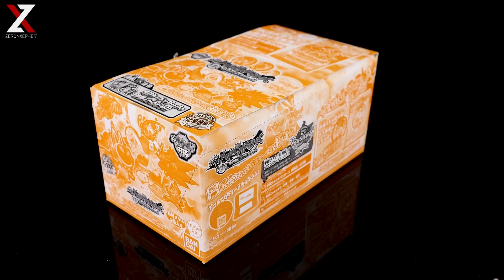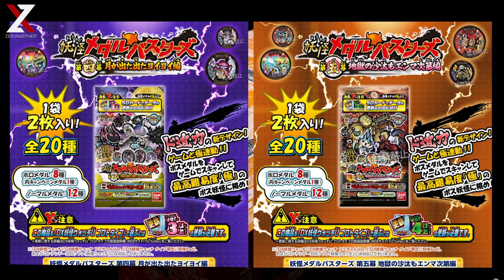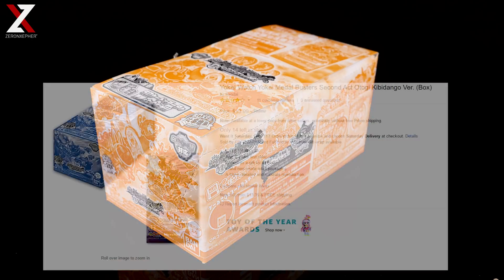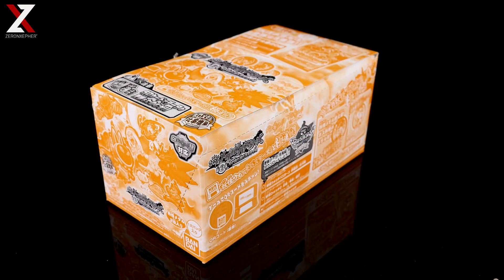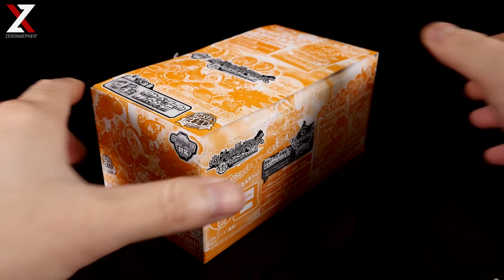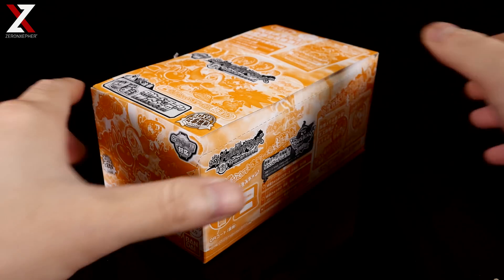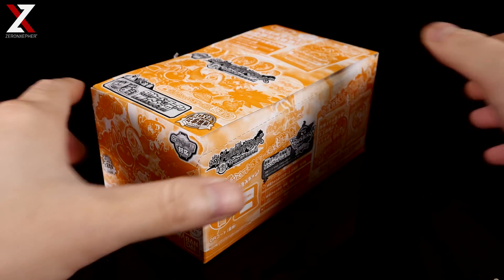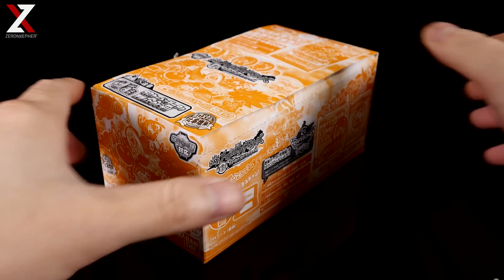Fuu2 Medal!!? Yo-Kai Medal Busters Act 4 Unboxing Part 1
ZeronXepher Unboxes 5 packs of Yo-Kai Medal Busters Act 4. Kinda forgot the 6th pack but we'll have it in part 2. This set features B-Medals of amazing Yo-Kai and also the first ever Whisper Medal released in Japan. USApyon Emperor Mode and Nurarihyon are also featured in this set. Which medals are we gonna get today? Find out!

►Get Cheap Buster ACT 1, 2, and 3 boxes here!
Act 1
Act 2
Act 3

===[Crowd Funding]===
►Earn Monthly Reward by Becoming a Patron!

===[Co-Writer & Co-Editor]===
►SpeedRacerFlubber

===[Music]===